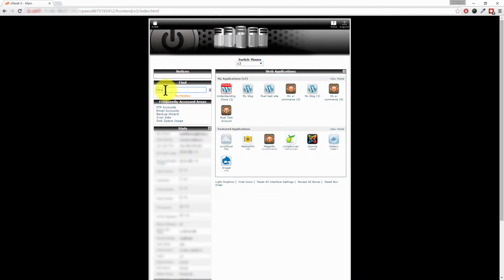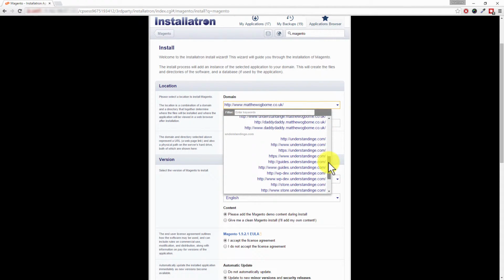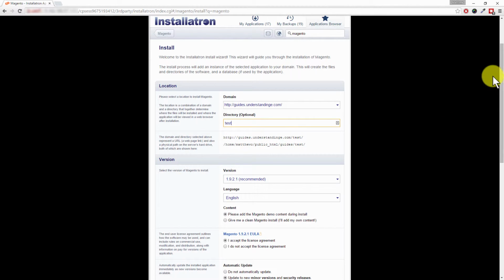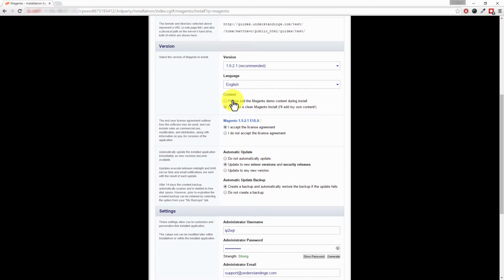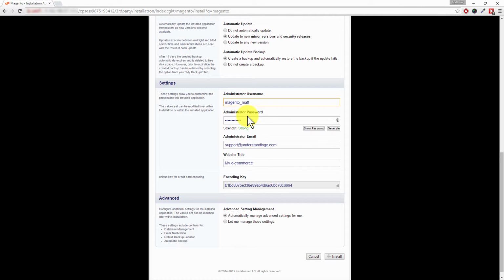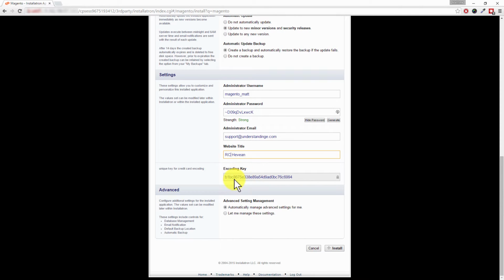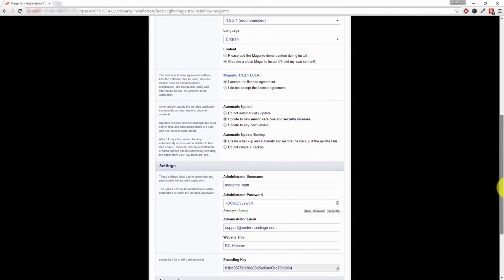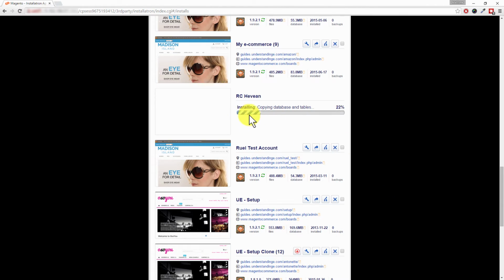How to Install Magento with Installatron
In this tutorial, you'll gonna learn how to install Magento with INSTALLATRON.

The first thing to do is to log in to cPanel, search for "INSTALL" in the find box, click on "Installatron Applications Installer".

Click on Application Browser at the top and in the search type "Magento" press enter and then click on install this application.

You can now set your basic details and set your domain name.

Make sure that you will leave "Directory" blank.

Scroll down and check if you got the latest version of Magento.

You can also select to install the "Magento demo content" but we would suggest not to install the demo content because you'll be spending forever just to delete the demo content.

Choose "Give me a clean Magento install" instead and leave the other options as default.

The next important section is the "Settings".

Change also the "Website Title" and take a copy of the "Encoding Key" and lastly click on "Install" at the bottom.

You will then see the progress of Magento being installed in your website.

There are 2 important links in your Magento Page, the first one is the front-end of your website and the second is the admin link, this is where you log in to your Magento Admin Panel.

Installatron will definitely make your life much easier, it will help you in making clones, backups and many more.

Matt & Dave